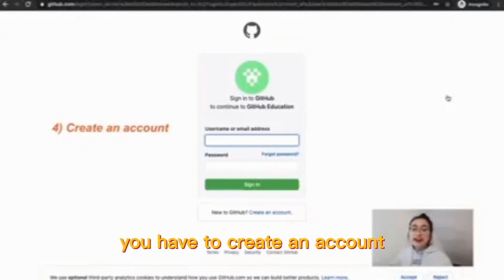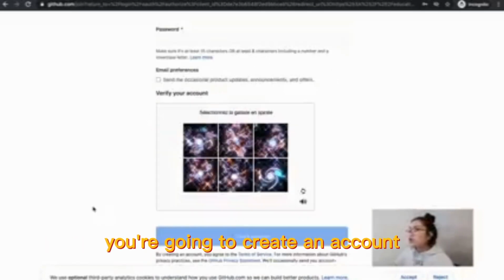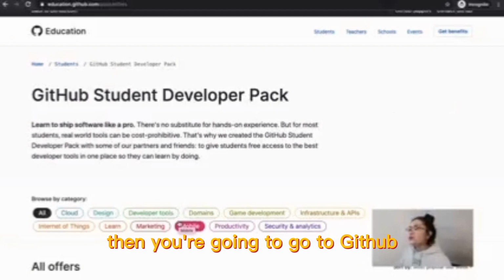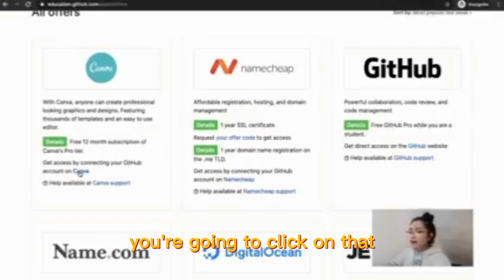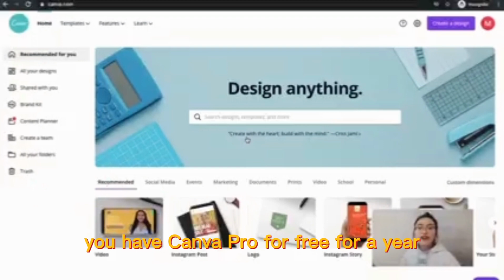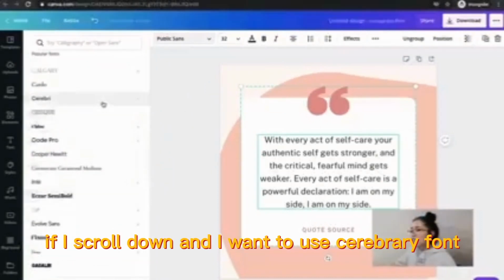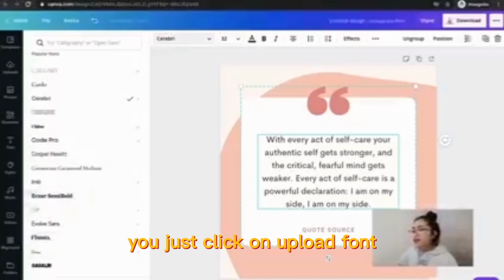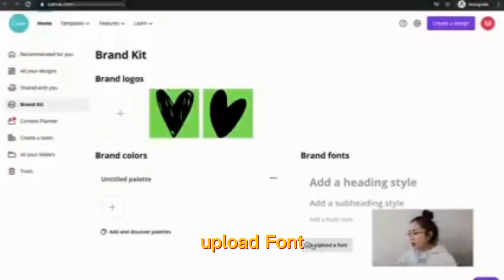How to Get Canva Pro for Free for Student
How do I unlock Canva Pro for free?
This Canva Pro is a free version for students
Get started with Canva for Education — 100% free
We'll upgrade you to Canva for Education within a few days. If you're a primary or secondary student, your teacher needs to invite you to join Canva for Education.